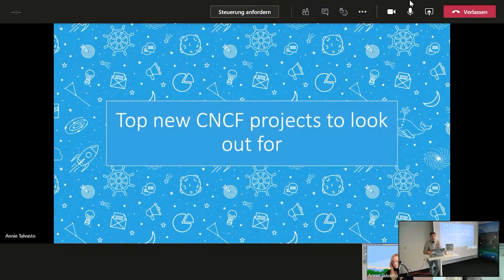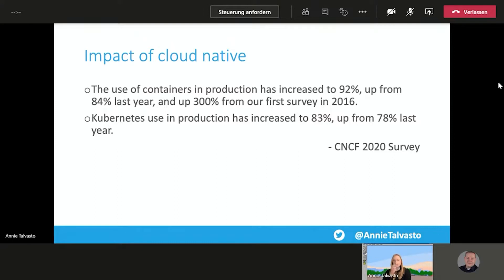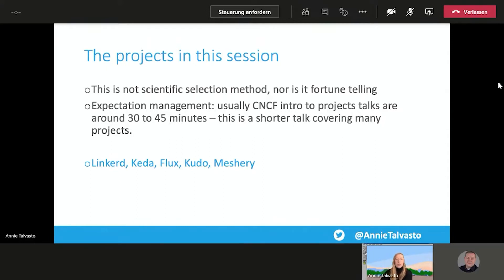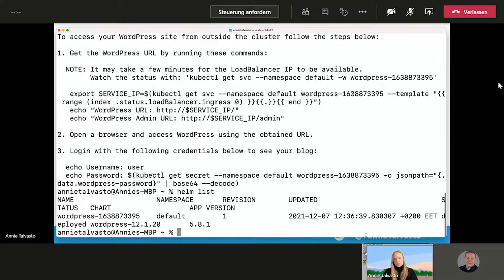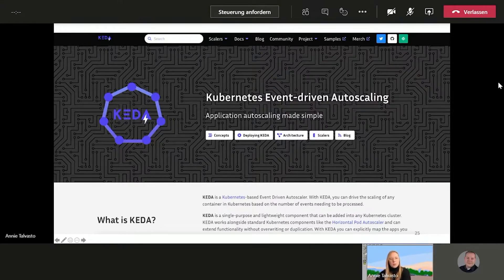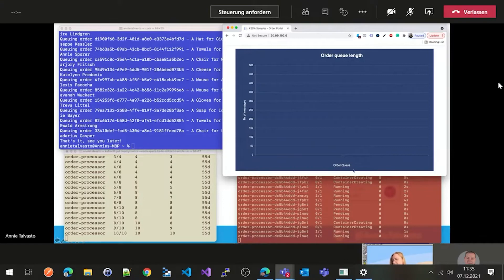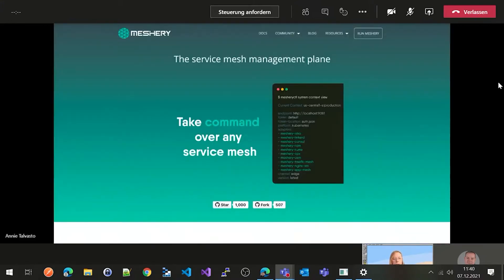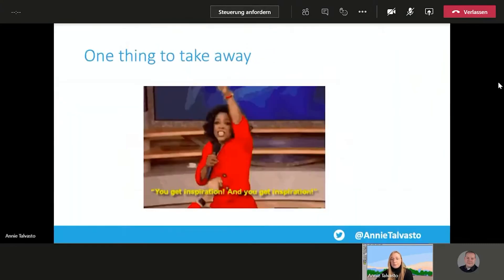AzDevCom 2021 - Top new CNCF projects to look out for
Annie Talvasto wiht her Session:
The Cloud Native Computing Foundation (CNCF) bought you such fan favorites like Kubernetes & Prometheus. In this talk Annie Talvasto will introduce you the most interesting and coolest upcoming CNCF tools and projects.

This compact and demo-filled talk will give you ideas and inspiration that you can 1) discover new technologies and tools to use in your future projects as well as 2) be the coolest kid in the block, by being up to date with the latest and greatest.